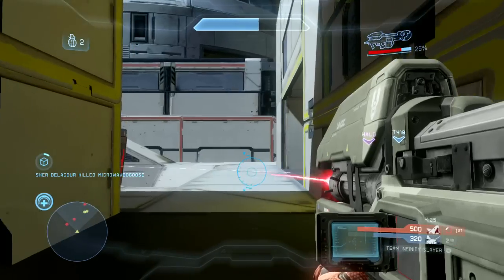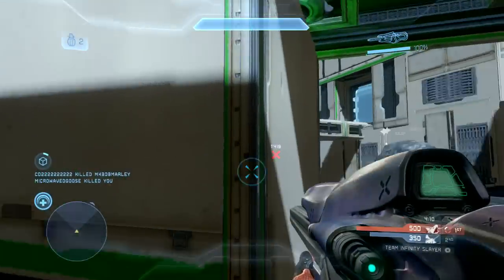(Storm Rifle) Halo 4: Team Slayer - Scythe W/ Commentary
This game is Halo 4. Played on Xbox 360 recorded with a black magic intensity pro.